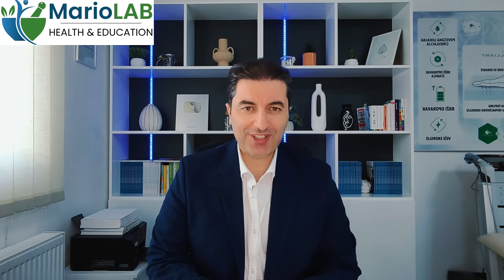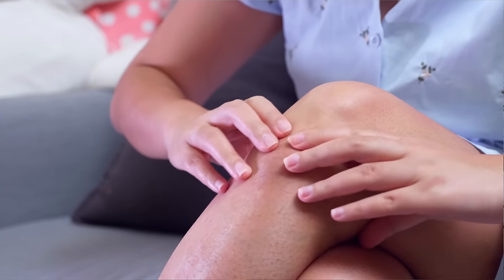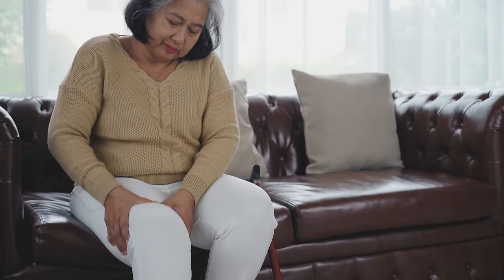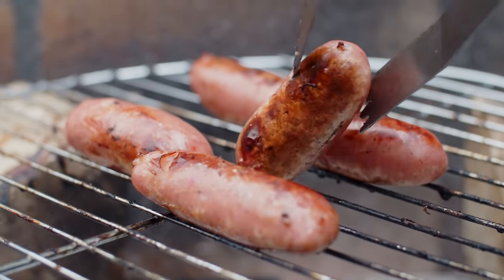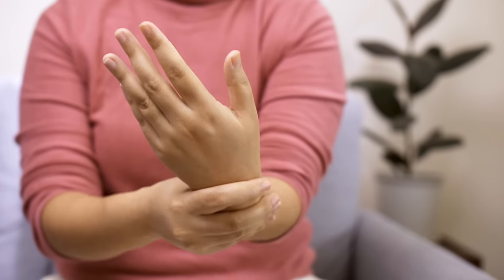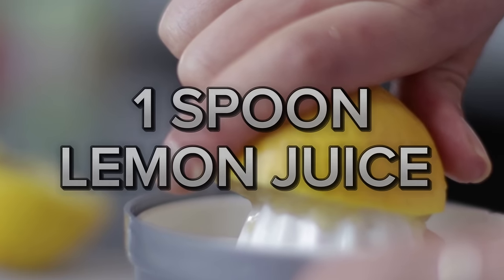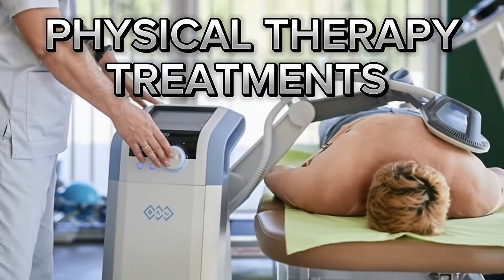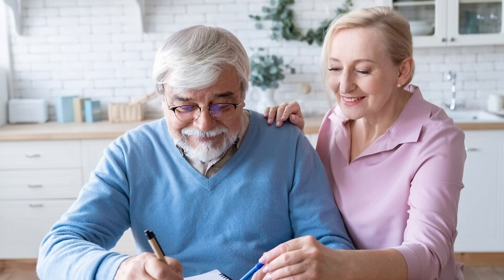Tea for Permanent Removal of Excess Uric Acid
Do you often experience joint pain, gout attacks, or kidney stones? If yes, you might have high uric acid levels. While medication can help, there's also a natural remedy that you can try: tea! In this video, we'll discover a specific tea that can help lower uric acid levels permanently. We'll also discuss other lifestyle changes and natural remedies that you can do to manage gout and improve your overall health.

👉 VISIT THE NEW MARIOLAB WEBSITE (VISIT THE NEW WEBSITE, BESUCHEN SIE DIE NEUE WEBSITE, ODWIEDŹ NOWĄ STRONĘ INTERNETOWĄ

➡️Visit my office:
MarioLab Center Zagreb, Oreškovićeva 1 (Croatia) and
Contact phone (viber or whatsapp):
➡️Visit my office:
Besuchen Sie mein Büro:
➡️MarioLab Center Zagreb, Oreškovićeva 1 (Kroatien) und
➡️Odwiedź my office:
MarioLab Center Zagreb, Oreškovićeva 1 (Chorwacja) and
➡️About me:
Mario Labudović, 46 years old, (entrepreneur, author of the book "INTERRUPTED FASTING: THE SECRET OF HEALTH AND LONGEVITY", YouTube creator, social media influencer, owner of Aura center Valpovo, MarioLAB center Zagreb, bacc.occup. therapy).
My goal in life was to help patients heal their illnesses in a natural and safe way. I have been working with patients from all over the world for over 25 years. And I wanted to pass on my knowledge and experience to everyone in order to improve their health. On my channel you will find thousands of videos that will help you in your daily life and fight against diseases...
Find out how to improve your health, recognize the symptoms of diseases, how to apply the best natural ways for a long, healthy and happy life!